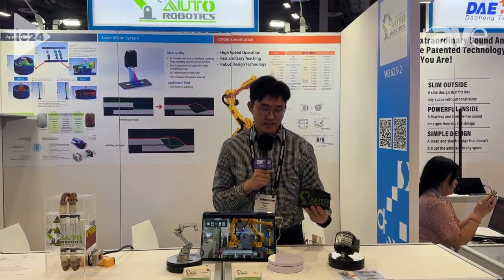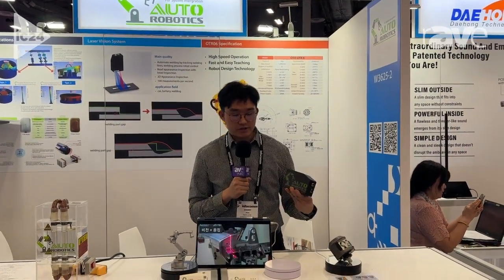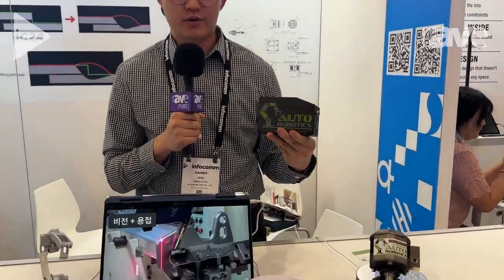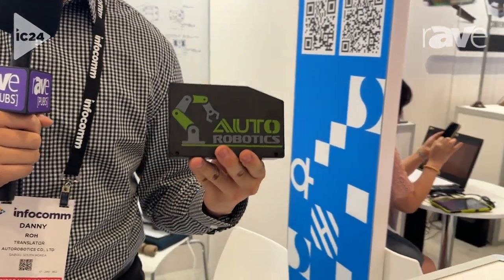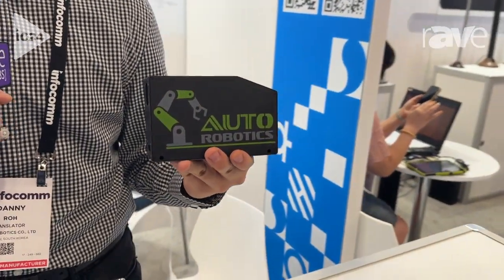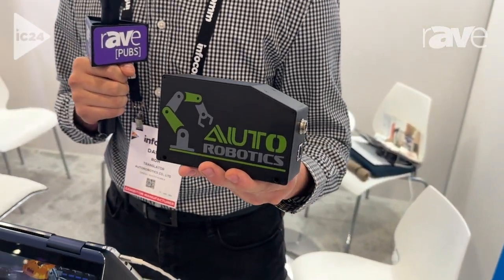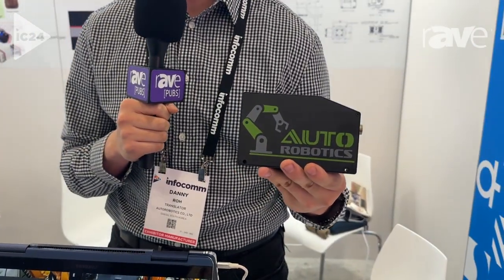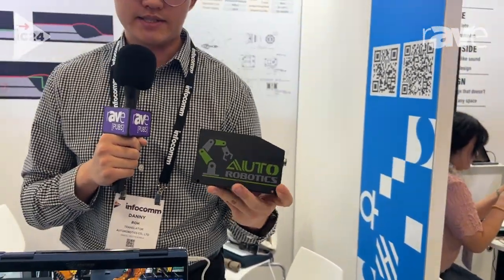InfoComm 2024: Auto Robotics Features Robot Welding Laser Vision Sensor and Correction Solution